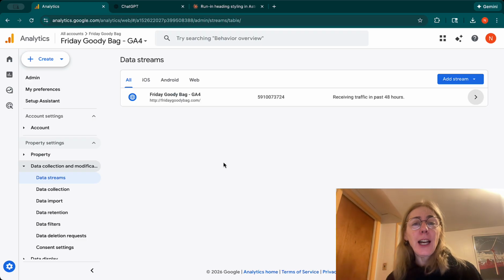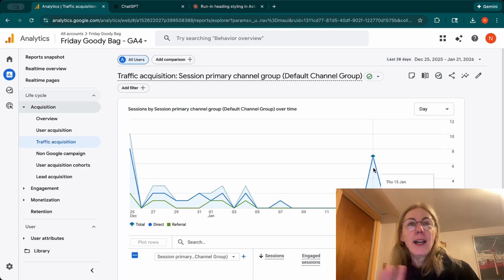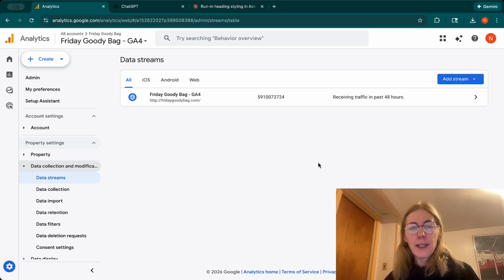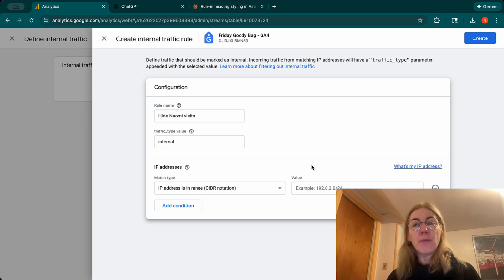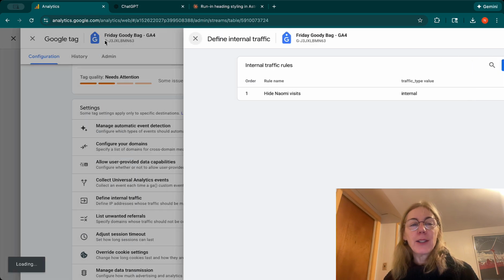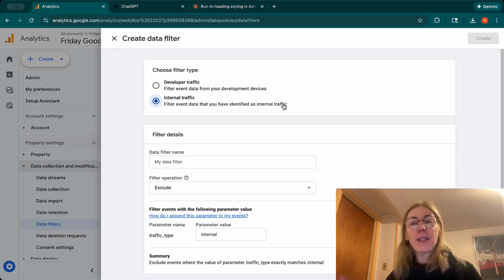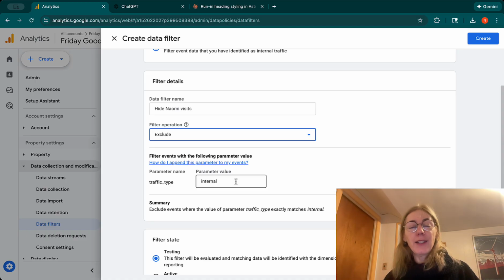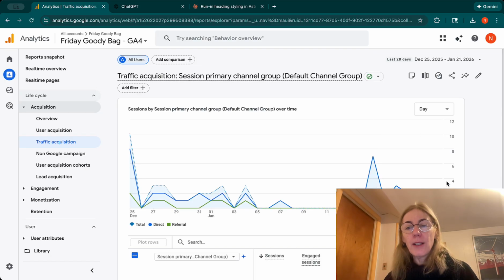Google Analytics - Filtering out internal traffic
How to filter out internal traffic in Google Analytics.